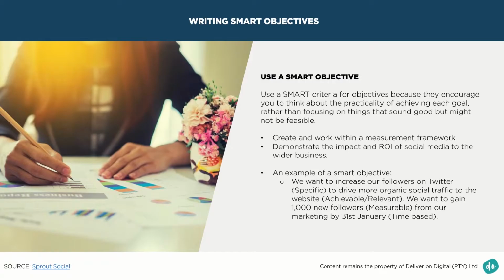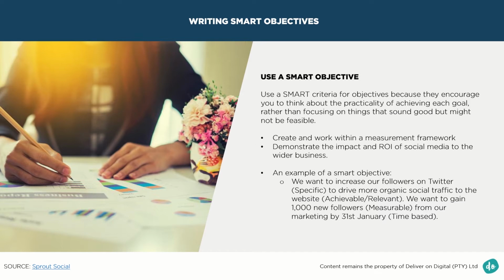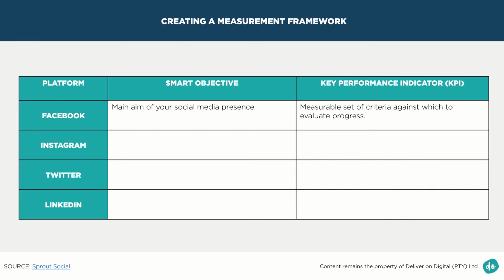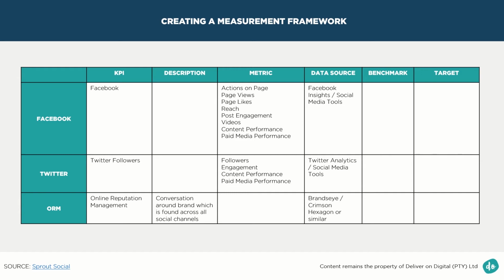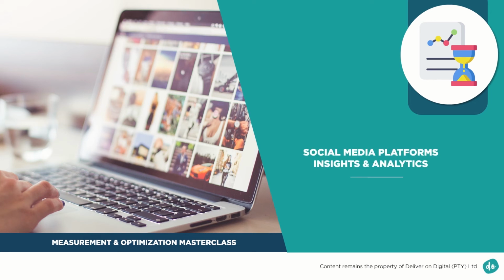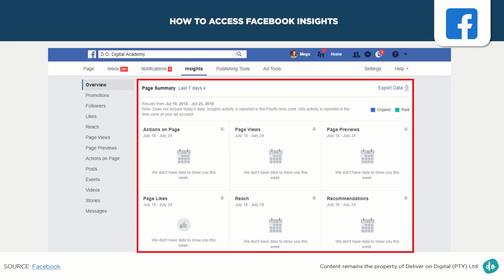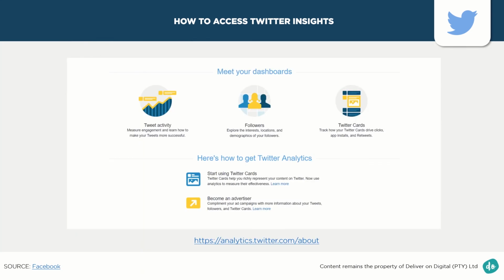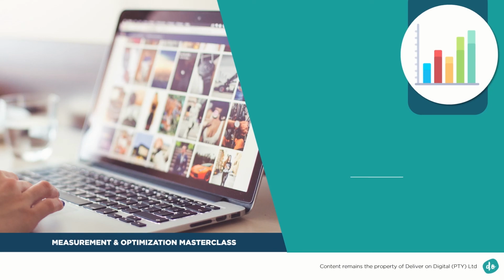Social Media Objectives | Social Media Marketing Tutorial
Welcome to our free social marketing course! This is the first free social media marketing course in South Africa, designed to help anyone do digital better. You're on Module 7 of 8.

Module 1 - Introduction to Social Media Marketing
Module 2 - Facebook Masterclass - Introduction to Facebook
Module 3 - Instagram Masterclass - Rock your Instagram
Module 4 - Twitter Masterclass - Taking Flight on Twitter
Module 5 - LinkedIn Masterclass - I Mean Business on LinkedIn
Module 6 - Social Media Strategy Masterclass - How to craft a social media strategy
Module 7 - Measurement & Optimization Masterclass - Social Media Analytics
Module 8 - Exam

Any questions? Please pop them in the comments section so that I can try to answer you!

Big hug and so much love,
Meg